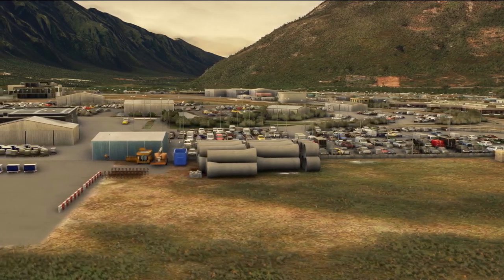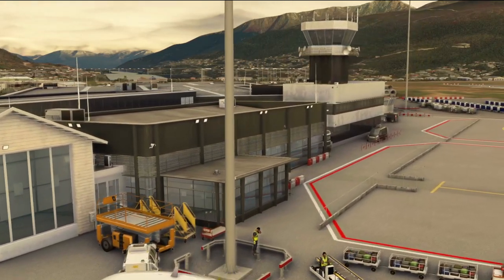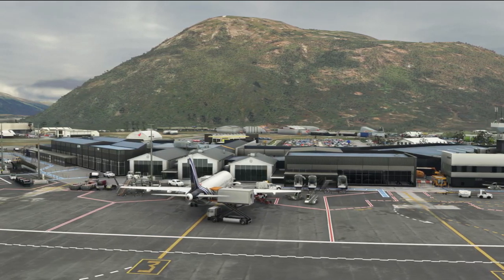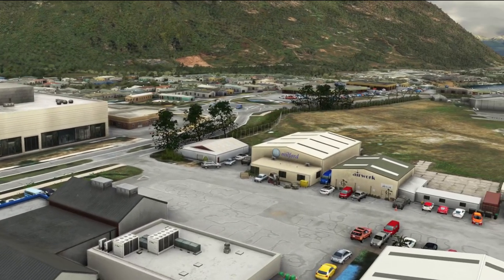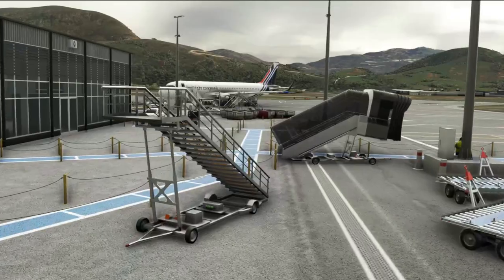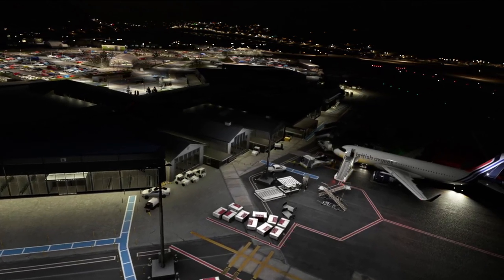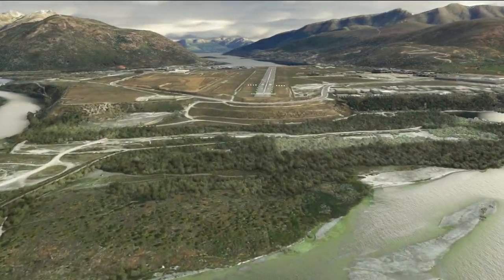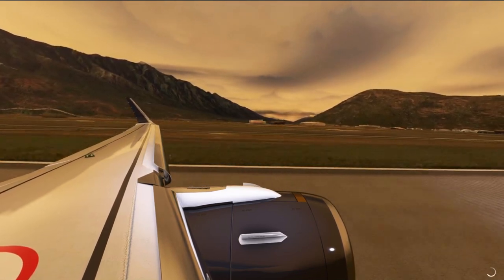MSFS | New iniBuilds Queenstown NZQN for Microsoft Flight Simulator - Full Review!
@iniBuilds have been working hard and their iniScene Team have created what is some of the most spectacular scenery at an incredible price for @MicrosoftFlightSimulator - Queenstown, New Zealand.

In this video, I'll show you a comparison between the Handcrafted Asobo version I already had in the sim, and this new iniScene NZQN addon. It should be noted that after installing this, you will need to head to the Content Manager in the sim and delete the Asobo NZQN version.

It's on sale now at the incredible price of £10.99 excl VAT here at the iniBuilds Store

They've gone into exceptional detail with this, bringing not only the airport to life but the entire environment around it too - increasing the satellite data accuracy and adding in highly detailed 1m mesh and wonderfully crisp textures.

...if you want to truly appreciate the spectacular wider work involved, head into Queenstown on one of the RNP Approaches.

What do you think? If you enjoyed the video, please make sure you press that Like button and if you're new to the channel, jump onboard and fly with us!

Special thanks to iniScenes/iniBuilds for asking me to complete an honest review of their new airport. I received the copy for free and thus am required by YouTube to add the "paid promotion" tag, but to be clear - I was not paid for this review and the video contains my true, honest opinion and thoughts shared with you all.